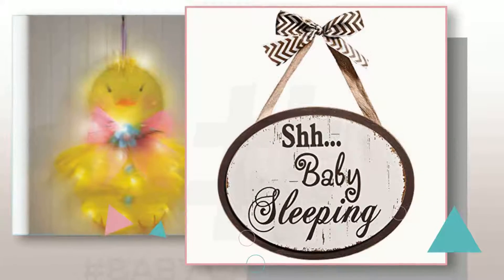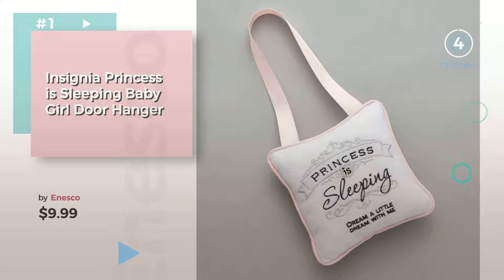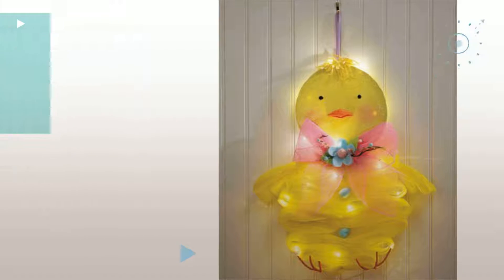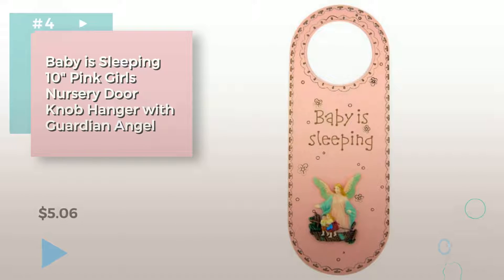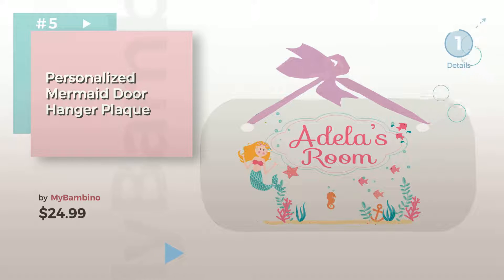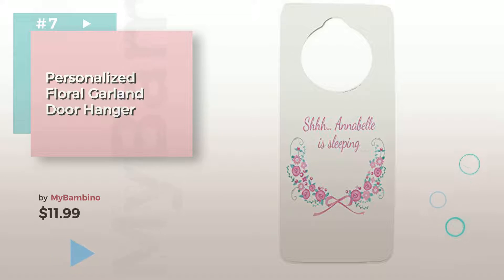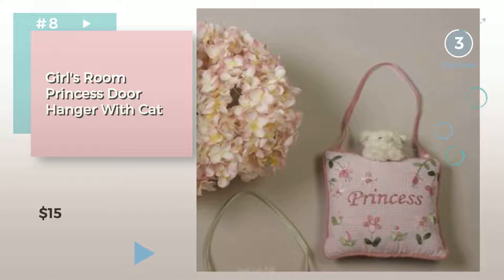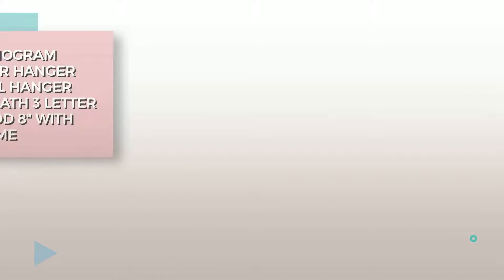Door Hangers Best Sellers Collection | Nursery Decor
For Full Door Hangers Best Sellers Collection Click this link
Insignia Princess is Sleeping Baby Girl Door Hanger is Sleeping Baby Girl Door Hanger

Adorable Lighted Easter Chick Peep Cordless Battery Operated Mesh Door Wall Hanger Decor Springtime Lights up Whimsical Cute Door Wreath Easter Chick Peep Cordless Battery Operated Mesh Door Wall...

Shabby Elegance Wooden Door Hanger Wooden Door Hanger

Baby is Sleeping 10 Pink Girls Nursery Door Knob Hanger with Guardian Angel 10 Pink Girls Nursery Door Knob Hanger with Guardian Angel

Personalized Mermaid Door Hanger Plaque Mermaid Door Hanger Plaque

Koala Baby Jungle Door Hanger Door Hanger

Personalized Floral Garland Door Hanger Floral Garland Door Hanger

Girls Room Princess Door Hanger With Cat Princess Door Hanger With Cat

Girls Room Pink Write & Wipe Ladybug Door Hanger Write & Wipe Ladybug Door Hanger

MONOGRAM DOOR HANGER WALL HANGER WREATH 3 LETTER WOOD 8 WITH FRAME HANGER WALL HANGER WREATH 3 LETTER WOOD 8 WITH FRAME

Try also